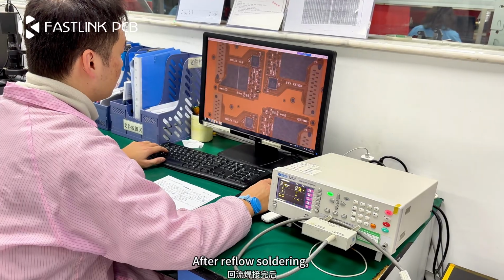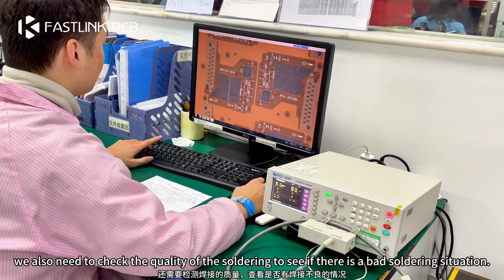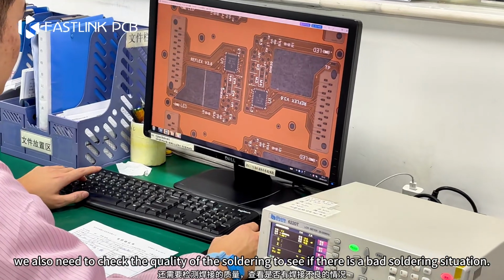Differences between SMT and DIP technology in PCB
SMT and DIP are two mainstream technologies in the assembly process of electronic components.
SMT SMD is generally applicable to small, high-density, highly integrated electronic components, which are widely used in cell phones, computers, tablets and other consumer electronic products. While DIP insert processing is more suitable for large, heavy components, such as power modules, relays, etc., usually used in industrial control, medical equipment and other fields.
So what are the technical differences between the two in processing?